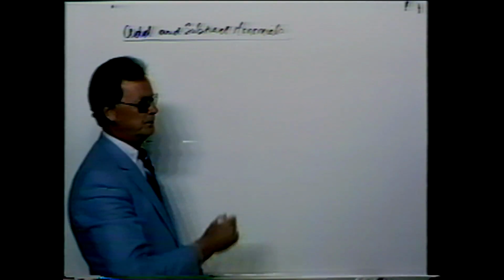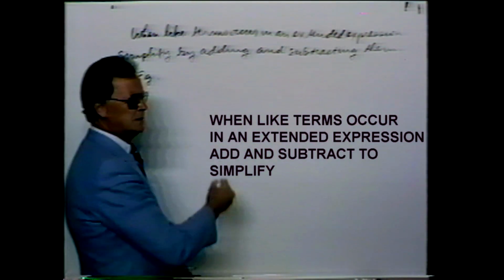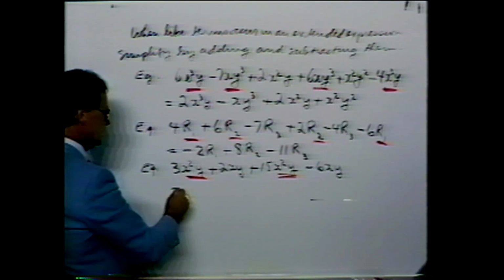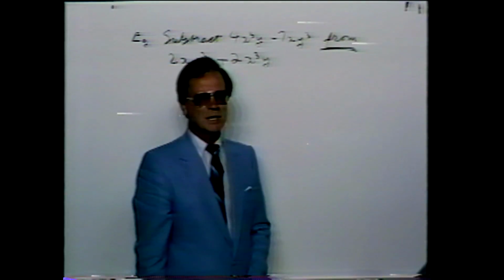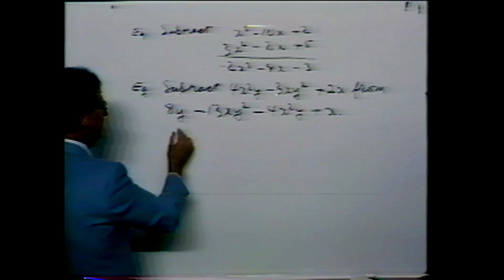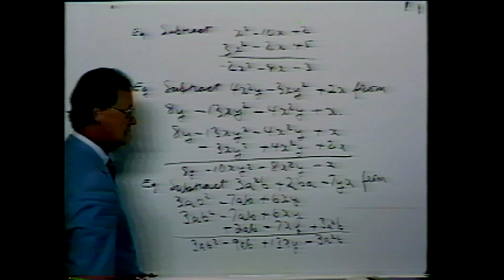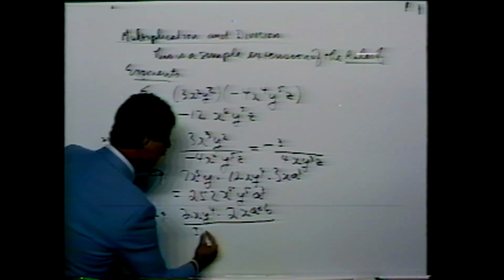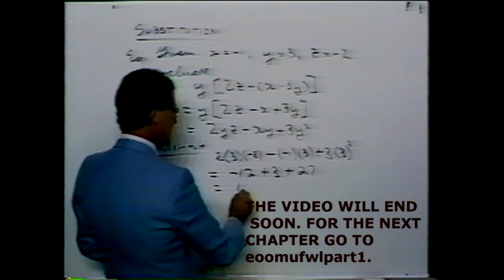doomofwlpart2 Operations on Monomials Part 2 of 2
Operations on Monomials. Add subtract multiply divide.